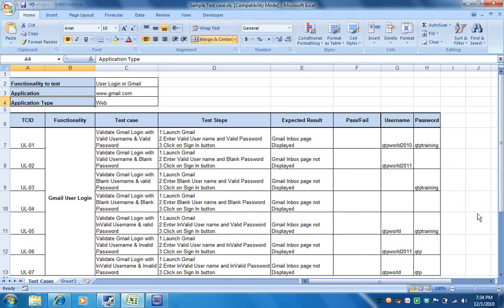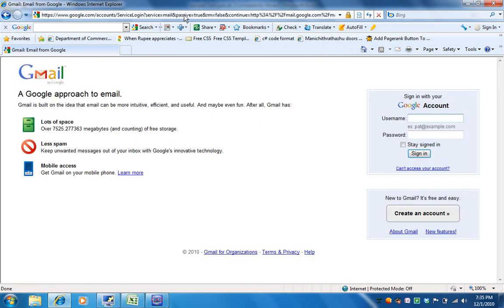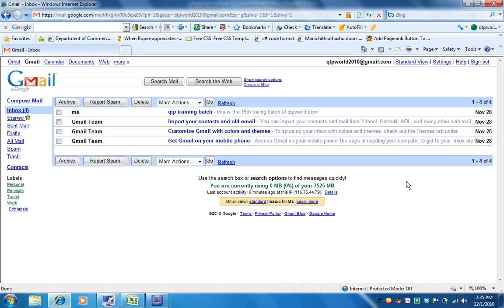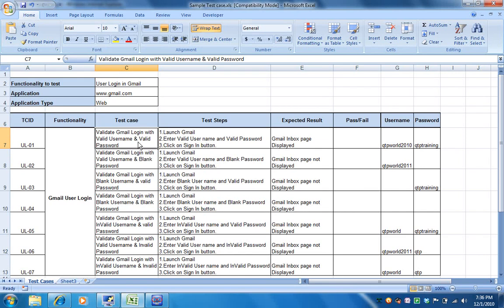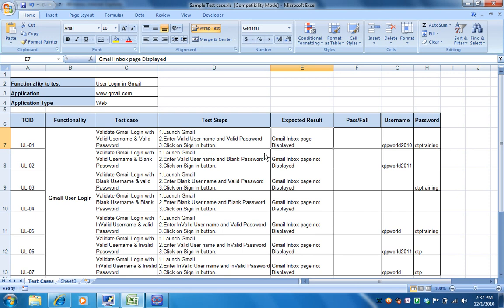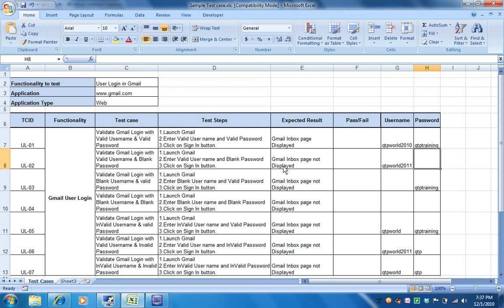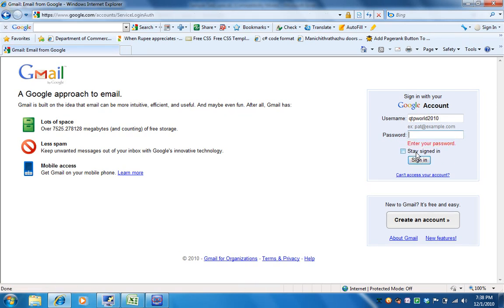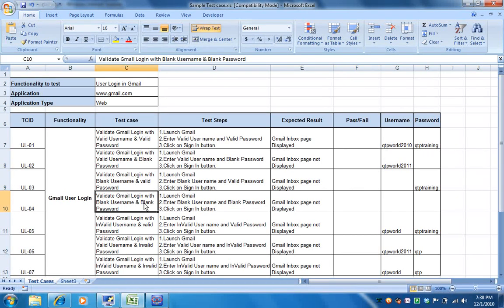QTPWorld.com - Parameterization Part 1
This video explains how to use Parameterization in real time.Parameterization is explained in three videos.You will  have to visit the other two videos for complete knowledge.